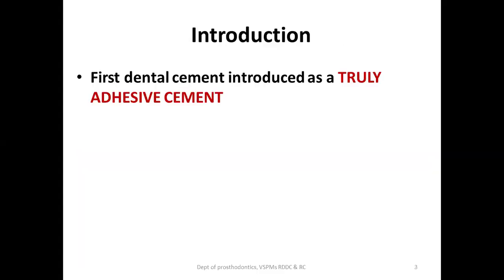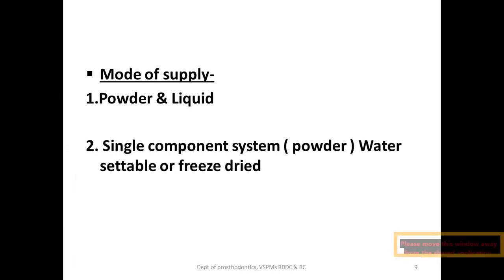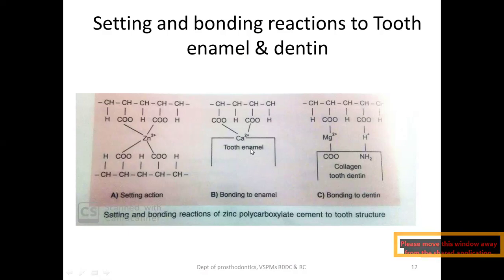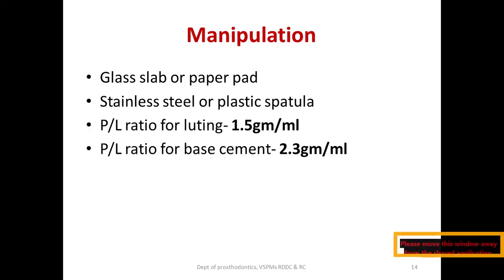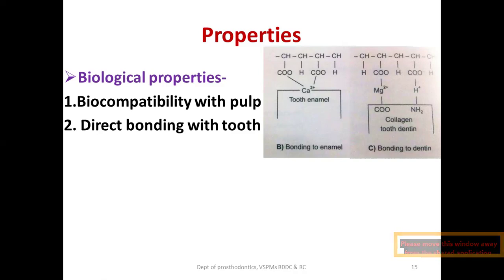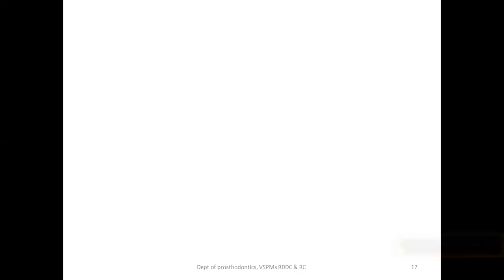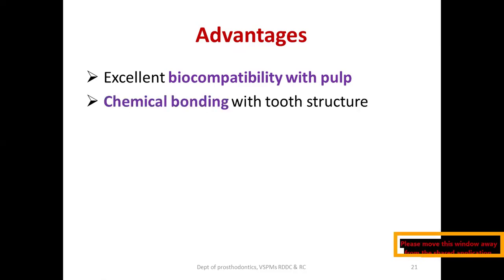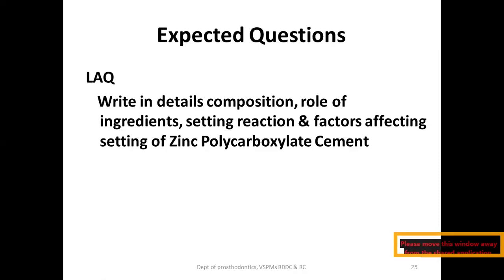Zinc Polycarboxylate Cement